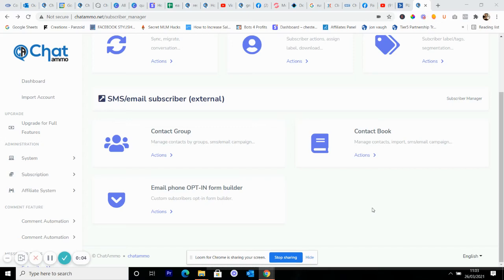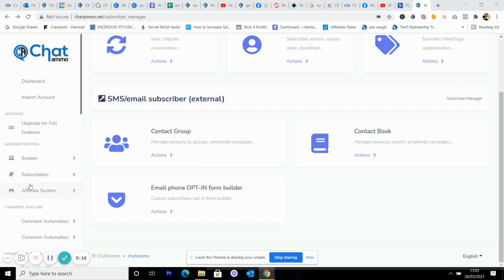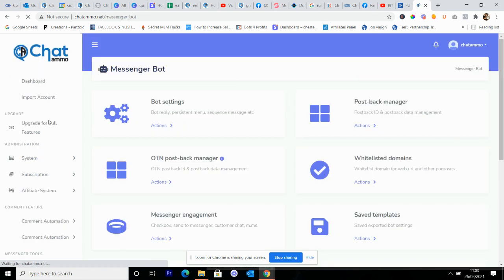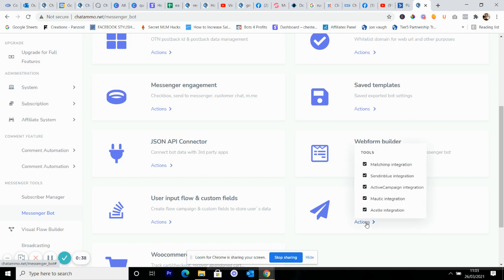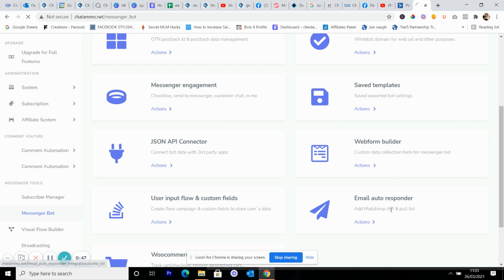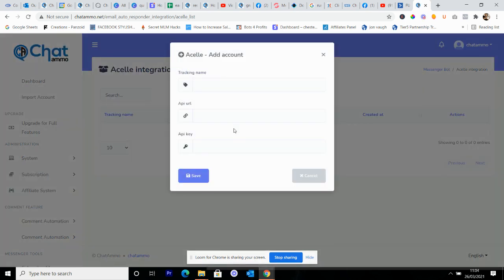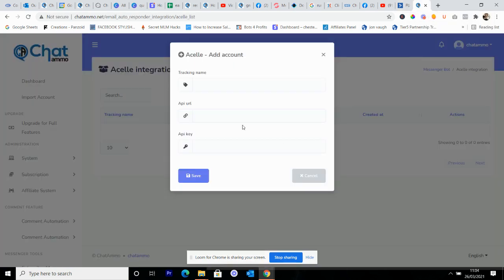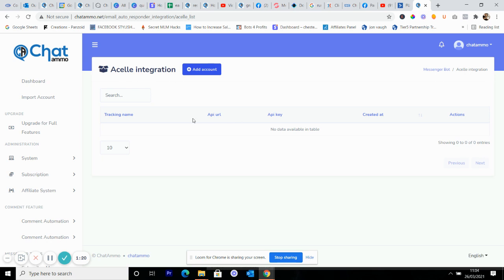ChatAmmo Subscriber Manager 1